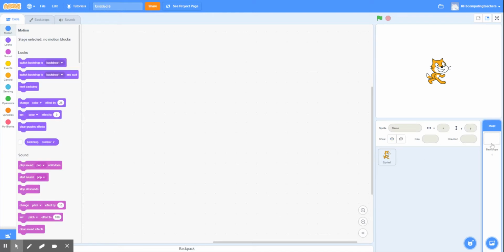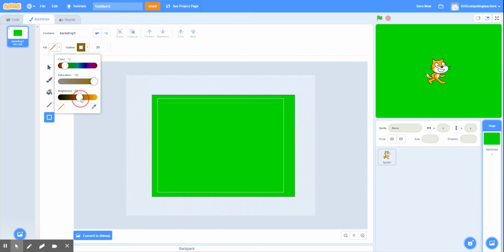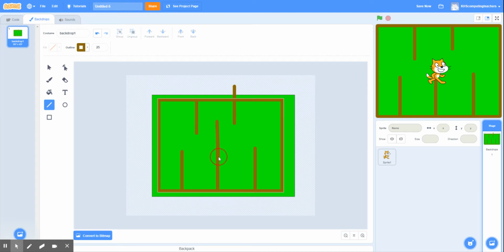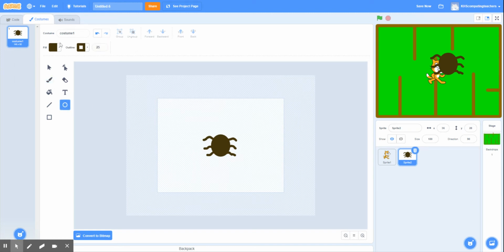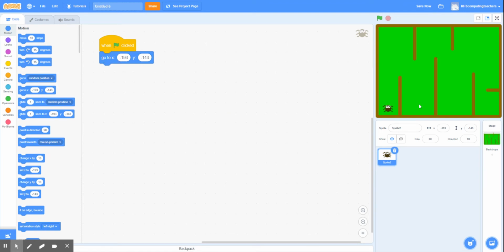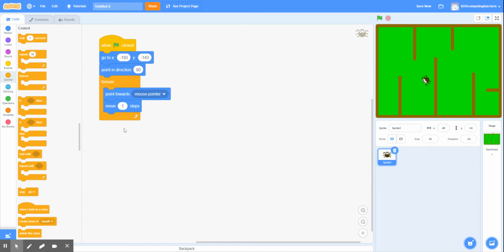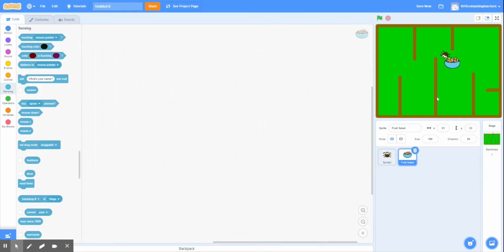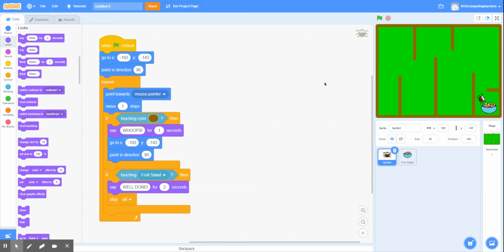Creating a simple maze game on Scratch